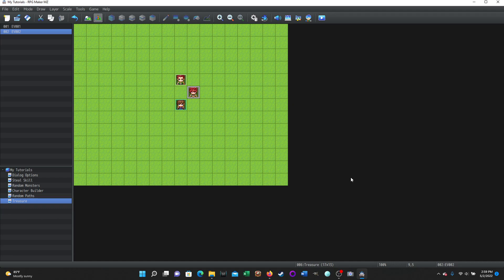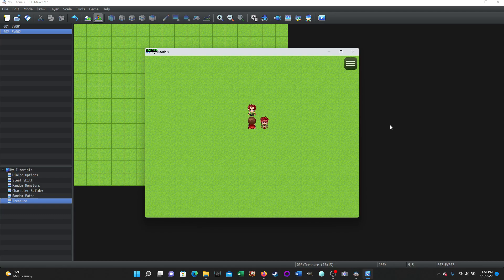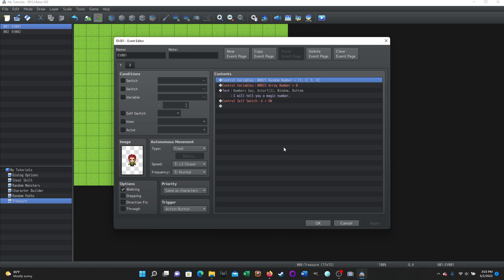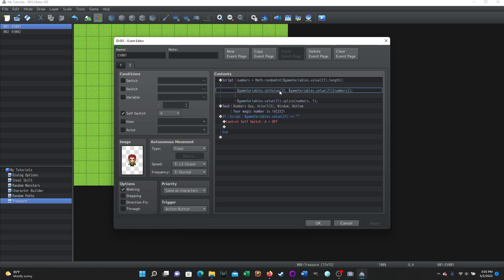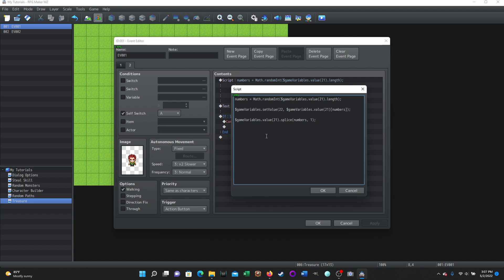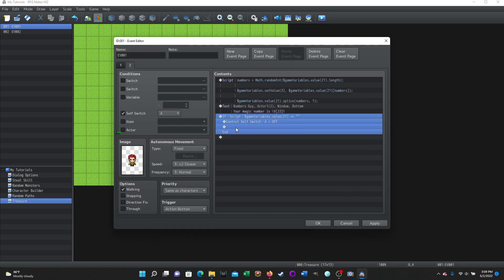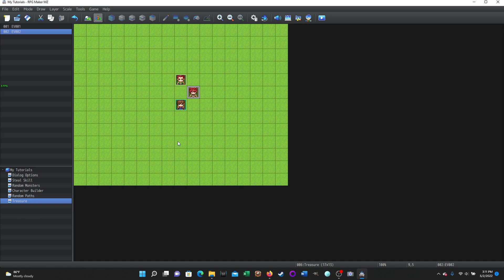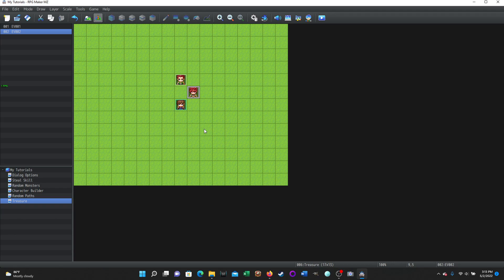RPG Maker MZ Tutorial: Number Arrays & Adding to Arrays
This tutorial is focused on creating an Array using numbers and then adding to that Array. This works very similar to my previous tutorials about Dialog that use Arrays. This should also work for MV. I had to piece a few things together to make sure I was using this correctly. And this concept will be used in an upcoming tutorial on randomized enemies and randomly selecting where enemies appear on a map. Happy Gaming & Happy Game Developing! Thanks!